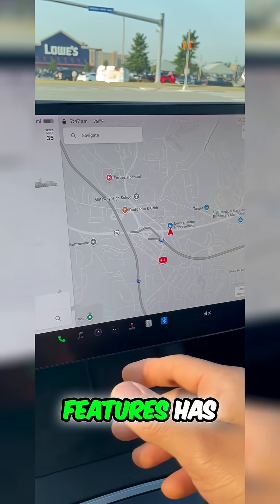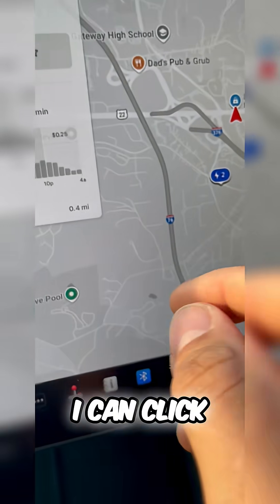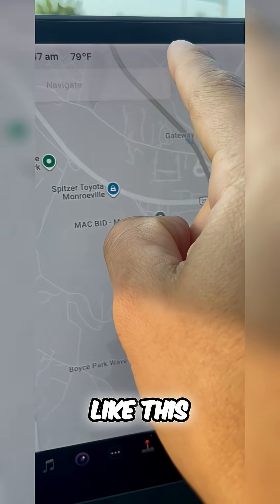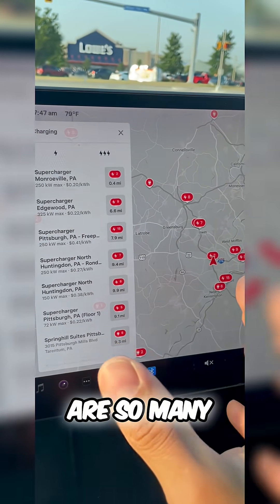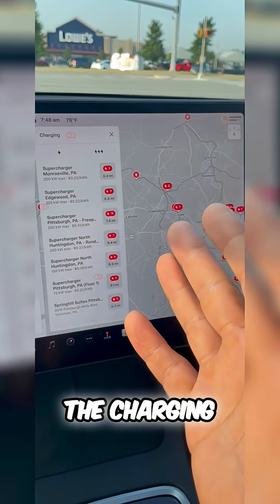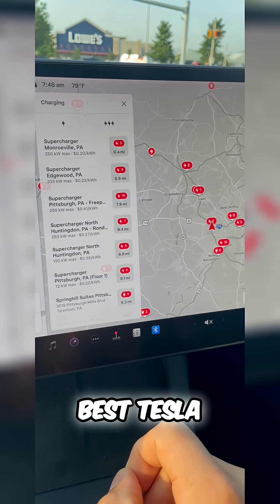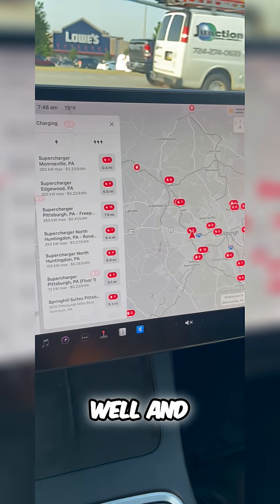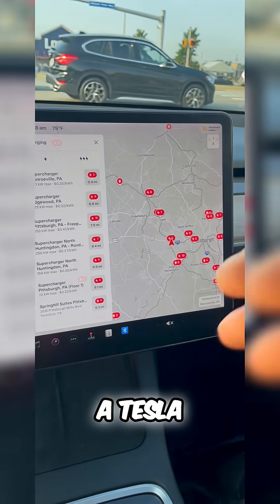Tesla Supercharging: 🤯 Best Feature EVER!⚡️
Discover why Tesla's supercharging is a game-changer! We'll explore the amazing features, from real-time charger availability and pricing to easy navigation. Learn how quick and convenient it is to charge your Tesla. The supercharging network makes Tesla ownership fantastic!